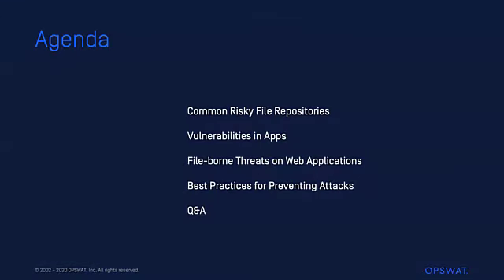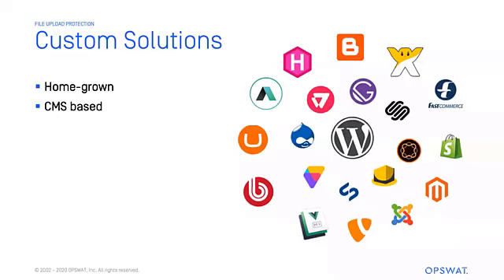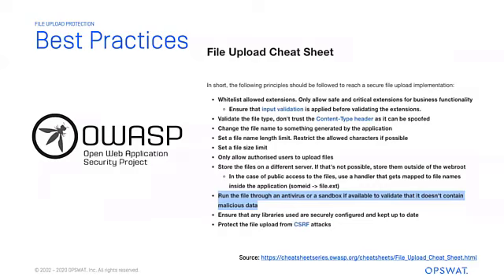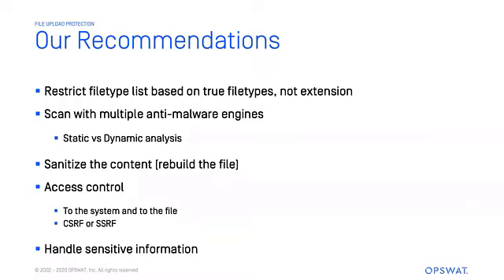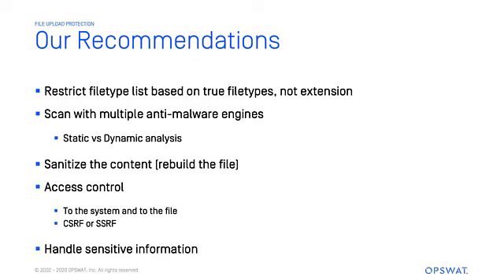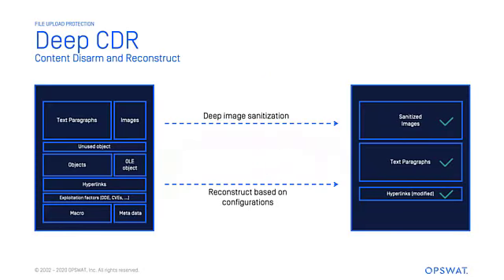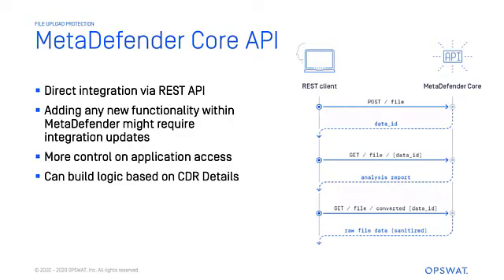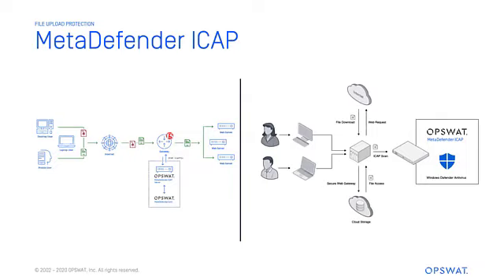Webinar: Securing File Uploads | Closing Critical Gaps in Web App Security | OPSWAT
In today's fast-paced digital environment, millions of documents are uploaded every week to web portals, customer portals (e.g., insurance or mortgage applications), and support ticket systems. While organizations invest heavily in building high-availability, fault-tolerant systems to protect their infrastructure, file uploads remain one of the most overlooked attack vectors—often not covered by traditional web application security defenses.

In this comprehensive webinar, we’ll explore three key risks associated with file uploads and how applying a Zero Trust security model can safeguard your web applications, users, and the devices from which files originate:

Malicious File Uploads by Threat Actors: How attackers exploit file uploads to gain unauthorized access to your IT infrastructure.
Inadvertent Hosting of Malicious Files: The dangers of hosting and distributing malicious files unknowingly, compromising your organization’s security and reputation.

We’ll delve into high-performance, deterministic methods designed to neutralize both known and unknown threats within uploaded files. Additionally, we’ll introduce OPSWAT—a cutting-edge solution that helps prevent threats, maintain compliance, and reduce total cost of ownership (TCO) by seamlessly integrating with your existing security infrastructure—without the need for custom integrations or complex, home-grown solutions.

Join us to discover how OPSWAT can empower your organization with robust file upload security that aligns with the latest Zero Trust principles and industry standards.